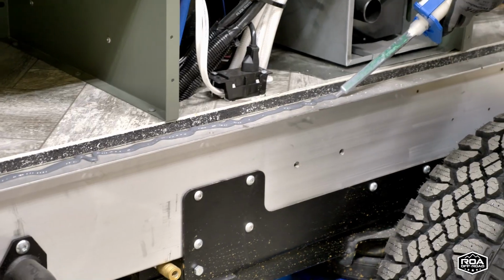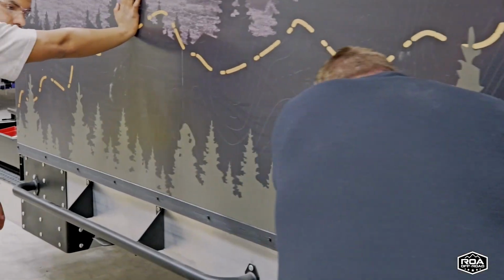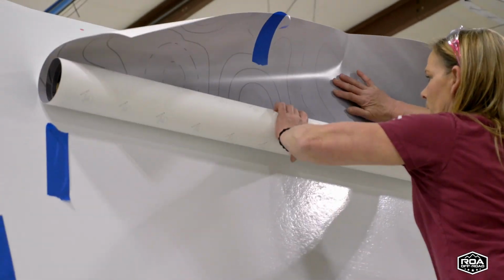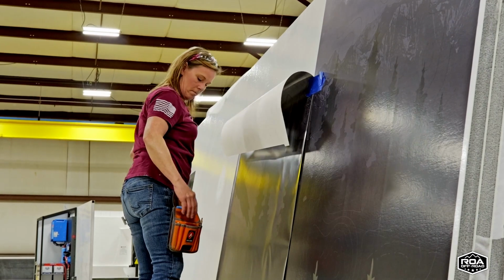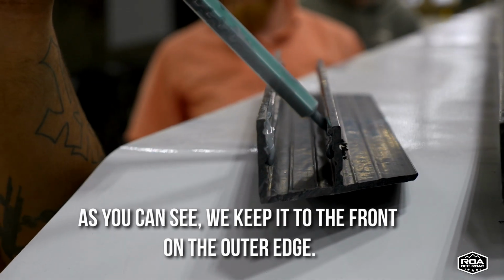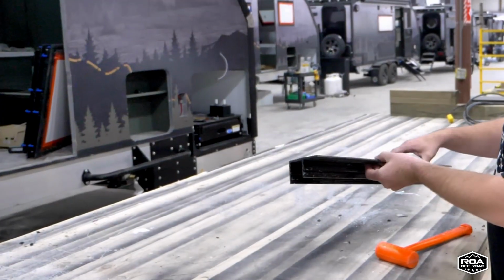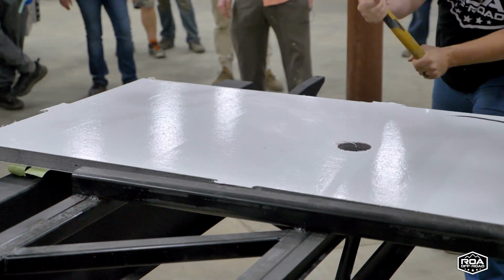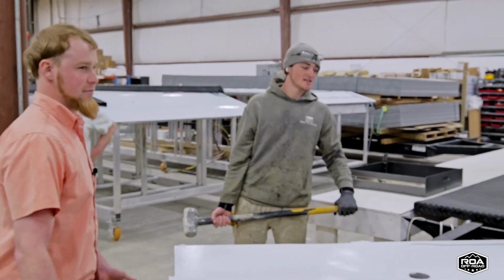SURPRISING STRENGTH of the 2023 PAUSE Overland trailers! 4x4 offgrid camper RV Factory Tour Ep3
Join us for a behind-the-scenes look at the assembly process of these robust overland trailers!  In this episode we dive into the heart of overland manufacturing.  You'll get to see some of the latest Pause Factory processes and how they are innovating and influencing the RV industry. Witness the remarkable materials and components that go into theses ultimate 4x4 off-grid trailers and the people behind them.